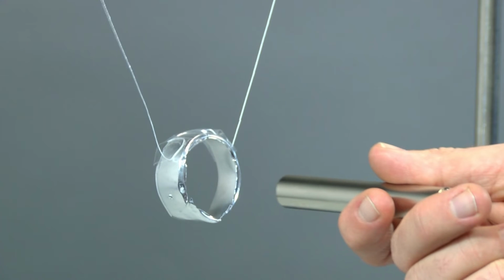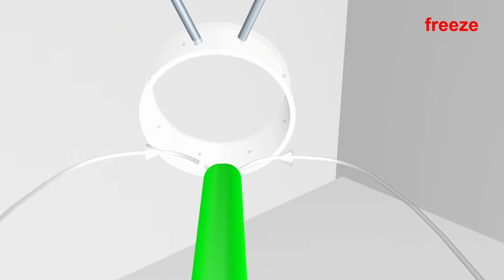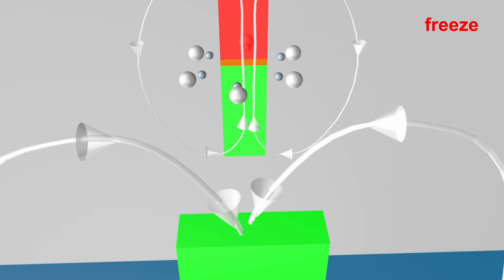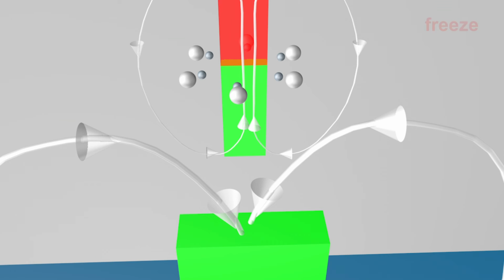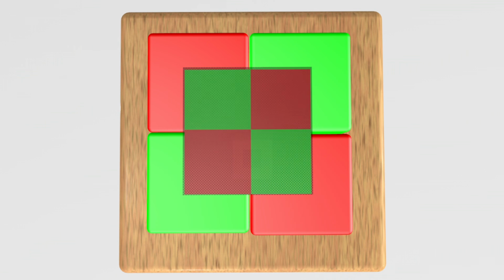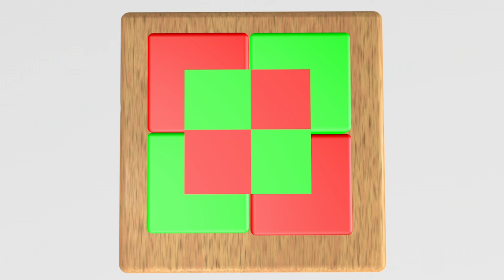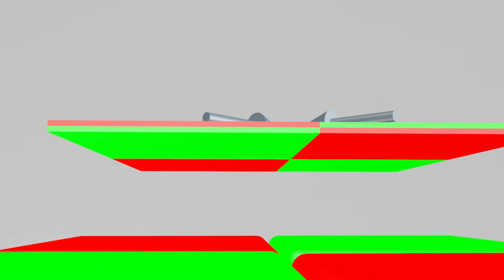Diamagnetism - explained simply and clearly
Hi everyone! This video is about a special form of magnetism, namely diamagnetism. I have chosen the following experiment to show you the effect and its effects. For the experiment you only need 4 neodümium magnets and a piece of graphite. If you position the graphite piece in the middle of the magnet, it will float. The repulsive force between the magnets and the graphite is so great that you can weigh down the graphite plate with cotton swaaabs. Let's look at the structure of the experiment again in the animation. To explain to you why the graphite floats on the magnet, I'll show you another experiment. For this experiment, I cut out the bottom of a tea light so that only an aluuuminum ring remained. I attached this ring to a tripod rod with two threads and a little sticky tape. I also need a permanent magnet. I'll show you briefly that this is a magnet. Hopefully in slow motion you can see that the aluuuuminum ring is repelled by the magnet as long as I move towards the aluminum ring with the magnet. The question is: what happens in the aluminum ring when the magnet approaches? To do this, we switch to the model level. The small dots in the aluminum ring are supposed to represent some free electrons in the aluminum. As soon as I approach the magnet, these electrons move in a circle. This effect is called induction and it only occurs with electrical conductors. The direction of the induced current is now deceisif. As the magnet approaches, the electrons move in such a way that they generate a magnetic field that is opposite to the external magnetic field of the bar magnet. In this case, the south pole of the bar magnet and the south pole of the magnetic field of the aluminum ring through which current flows are opposite. However, since the free electrons do not move without friction in the aluminum, their movement stops as soon as I do not move the bar magnet any closer to the ring. This also causes the magnetic field around the aluminum ring to disappear. But what does this experiment have to do with our graphite? If you take a closer look inside the graphite, you will find electrons there that are bound but not localized. These are the so-called pi electrons. An external magnetic field now ensures that these pi electrons form circular currents. The direction is such that the circular currents form a magnetic field that is opposite to the external magnetic field. Important: These are not induced currents, but this form of magnetism is called diamagnetism. So here, too, there are two poles of the same name (in this case the South Pole and the South Pole) facing each other. This leads to a magnetic repulsion. However, since the pi electrons can move without friction, their movement does not stop and the magnetic field caused by the circular currents is retained. If you take a closer look at the neodümium magnets you will see that the following arrangement is present. Two of the neodymium magnets point with their north pole and two with their south pole in the direction of the graphite plate. As a result, 4 areas are created in the graphite plate, because in each area a magnetic field opposite to the underlying magnetic field of the neodymium magnets is generated. The individual areas of the graphite plate therefore experience a resulting force that points into the center of the 4 neodymium magnets. A look at the underside of the graphite plate shows once again that 2 poles of the same name are facing each other and that this is the reason for the floating graphite plate.